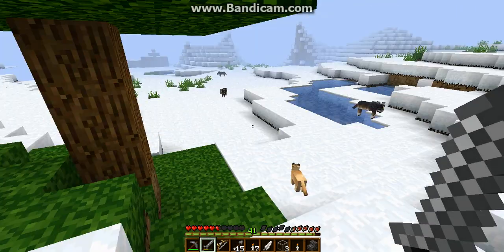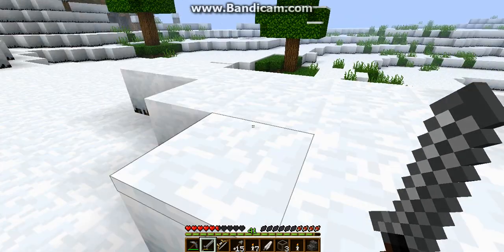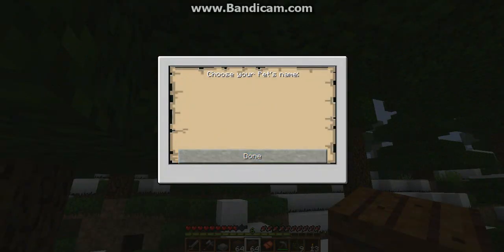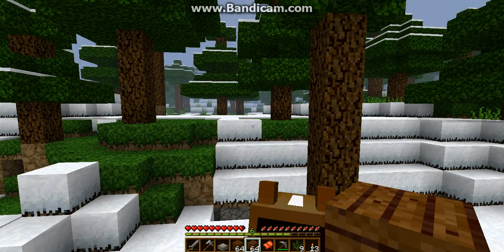Triplej's MC survival epi 16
Like the mod?